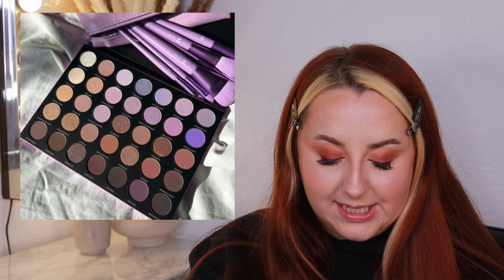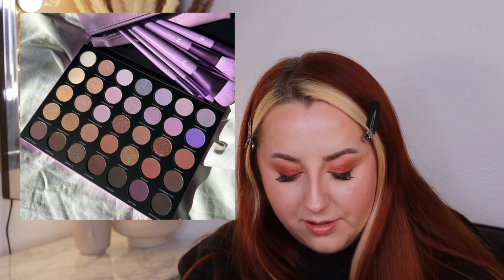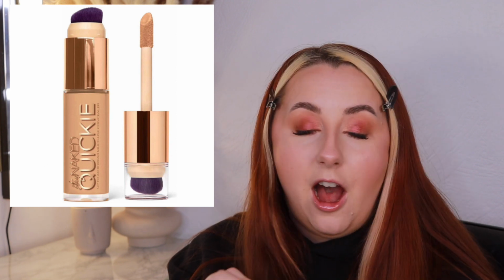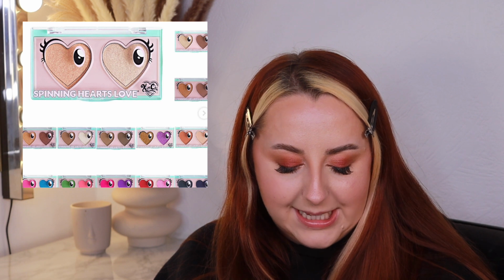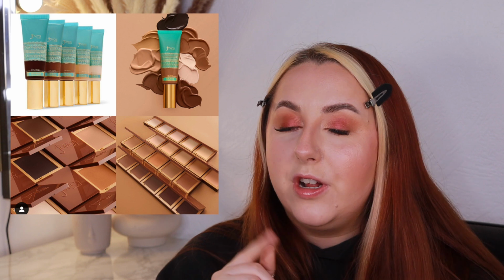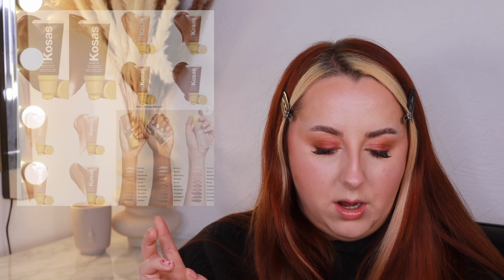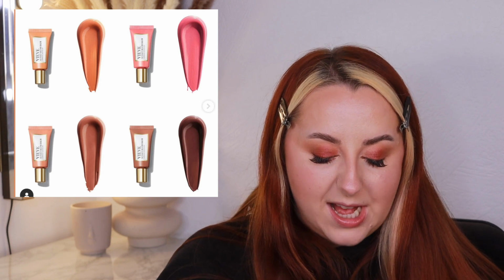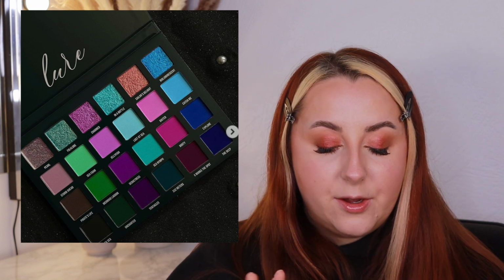LETS TALK MAKEUP RELEASES - SHOP OR DROP | CHELSEA BAXTER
Hey and welcome to my video!

Let me know if you have any new makeup releases that you want me to talk about.

THE BODY SHOP AT HOME:
I am now an official independent body shop at home consultant. If there is anything you'd like to purchase or if you just want advice /recommendations then feel free to join my Facebook page or SHOP MY WEBSITE!!:

Stay safe, love chels xxxx